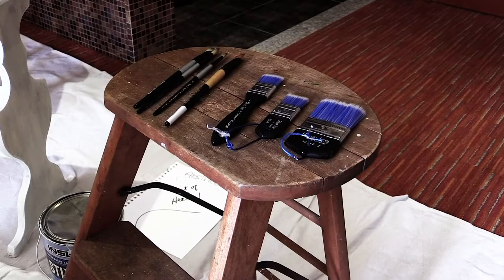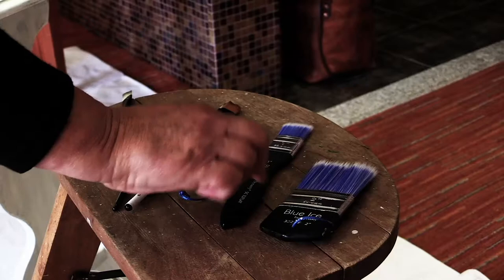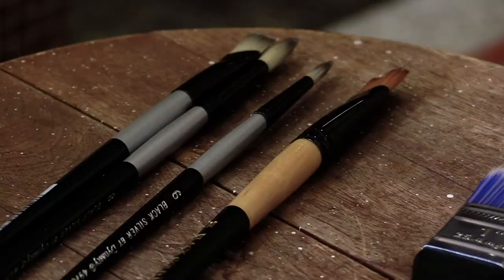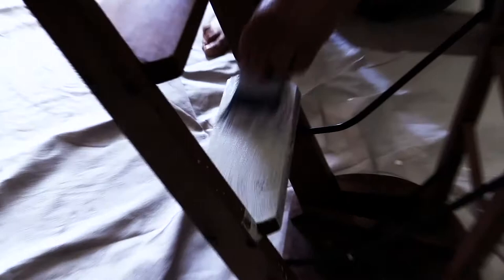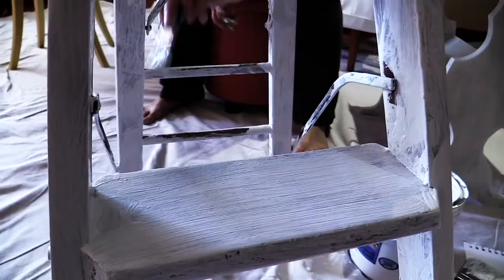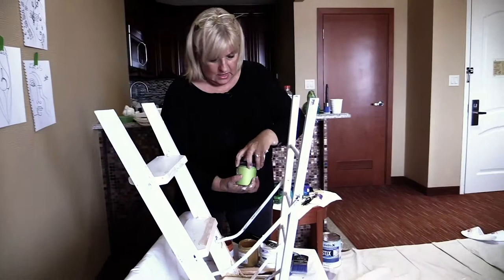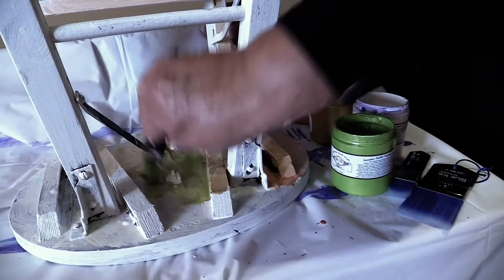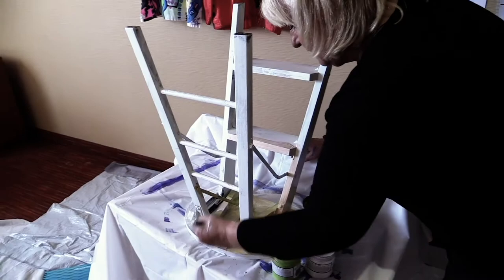FM BRUSH Co. — 3D ART DEMO with Shar Sosh — Dumpster Find Restoration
Shar Sosh demonstrates the unique characteristics and versatility of DYNASTY® Blue Ice, Black GOLD and Black Silver premium art brushes to revitalize a salvaged piece of 1950's furniture.

Get the brushes featured in this video wherever fine art brushes are sold:
Or buy online from these dealers: